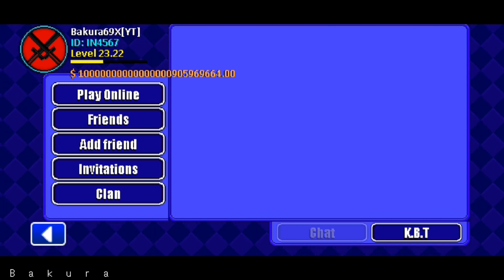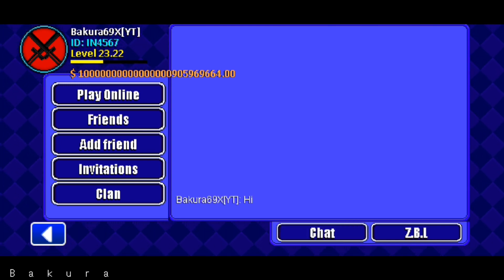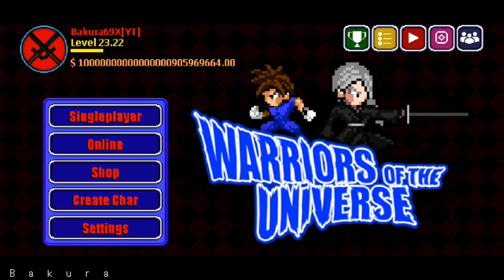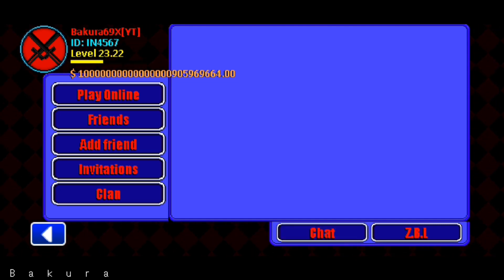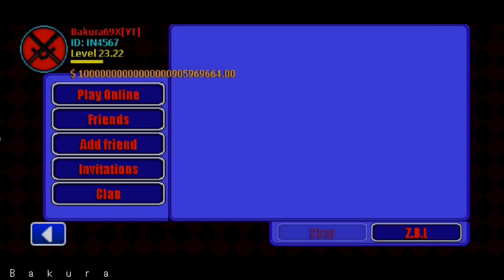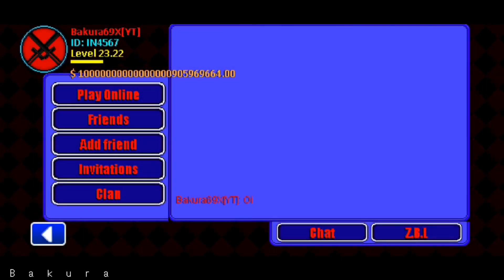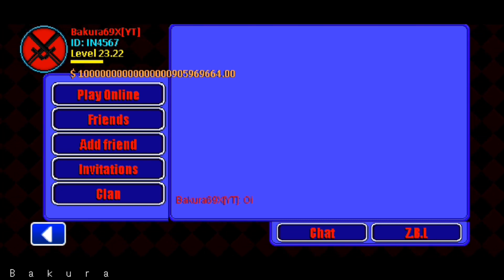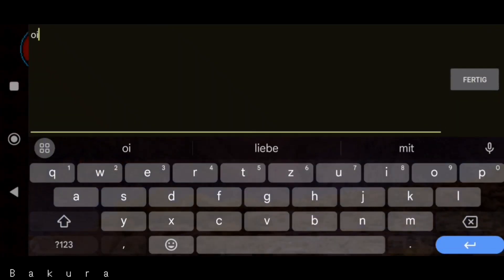Name Color Change | Warriors of the Universe